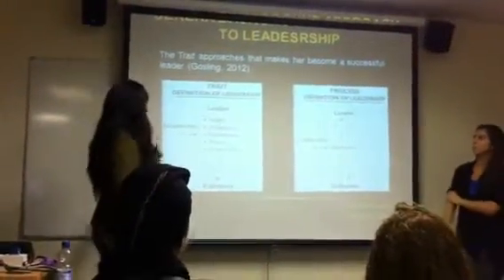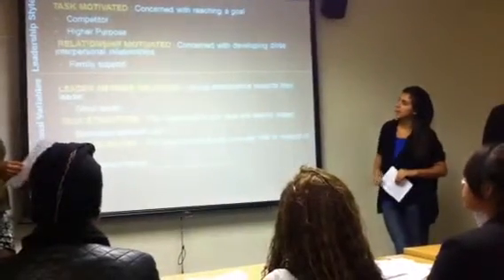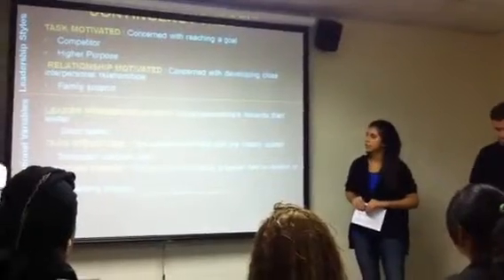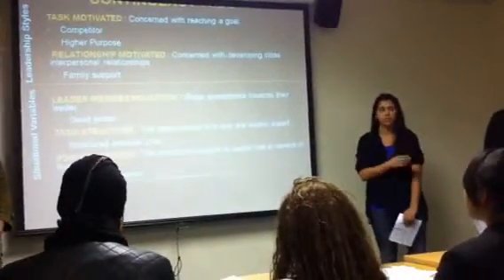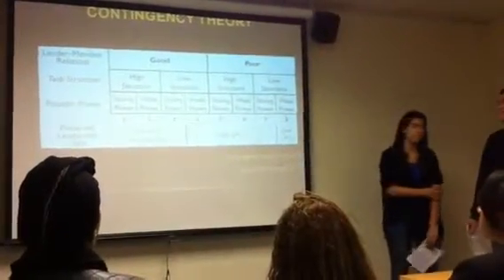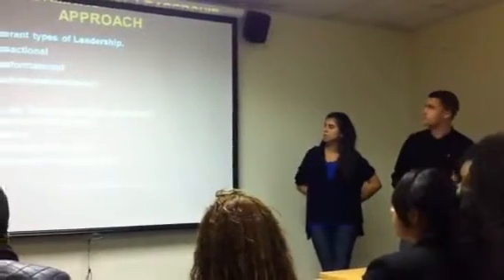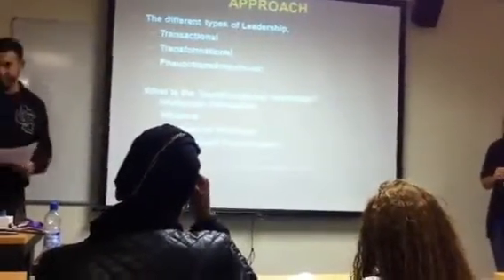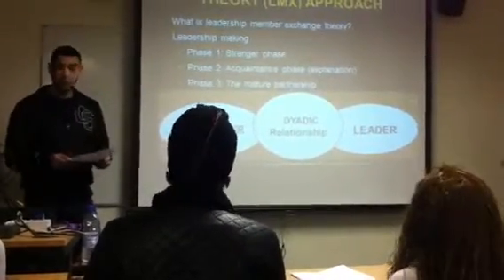Serena Williams Leadership Style